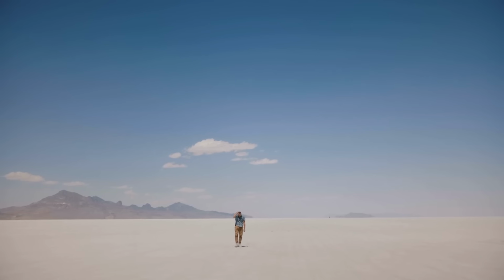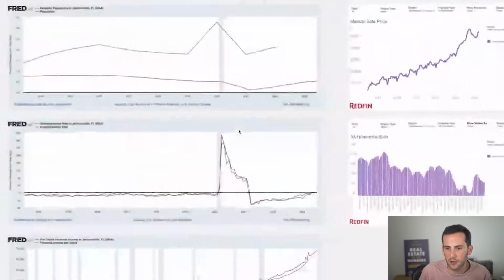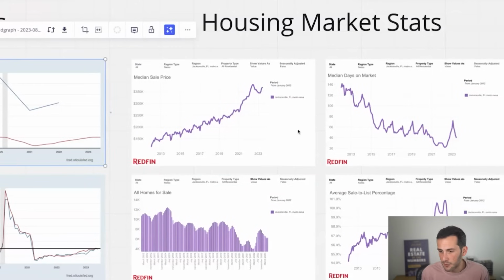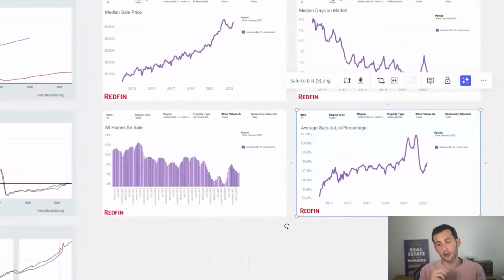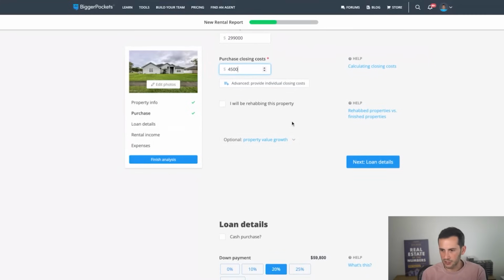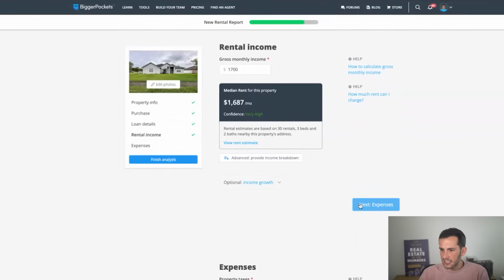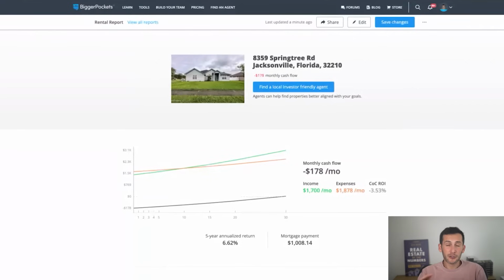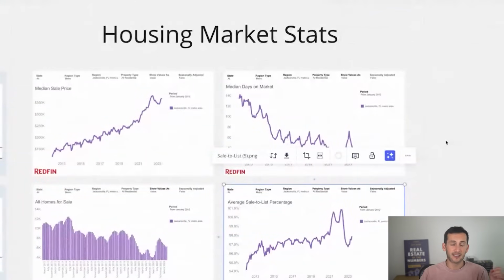Sellers Gone Wild: Never Buy a Rental Property Like This...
Use the calculators in this video by upgrading to BiggerPockets Pro.

Rental property investors want CASH FLOW. But it hasn’t been that easy to get in 2023. Home prices are high, as are mortgage rates. Rents aren’t rising as fast as a year ago, and most homes seem overpriced to investors. So, how do you KNOW that a rental property will make money BEFORE you buy it? Hope and pray? Consult a psychic? Nope. Do this instead.

Dave is here to walk you step-by-step through calculating rental property numbers so you don’t buy the wrong one. Dave will analyze a real rental property he was sent in Jacksonville, Florida. You’ll see exactly which data he uses to decide where to invest, how much the property is really worth, and whether or not it’s worth buying.

Analyze properties in MINUTES with BiggerPockets Pro.

Tools from This Video:
Data Used in This Video:
Hear Dave on The “On The Market” Podcast Wherever You Listen to Podcasts:

FRED® Graphs Federal Reserve Bank of St. Louis. 2022. All FRED® Graphs appear courtesy of Federal Reserve Bank of St. Louis.

00:00 Dave Analyzes a Deal
02:18 Jacksonville, Florida Metrics
05:09 Housing Market Indicators
08:42  Analyzing The Property
18:52 Tools/Data to Use